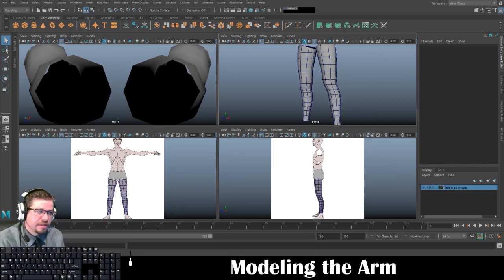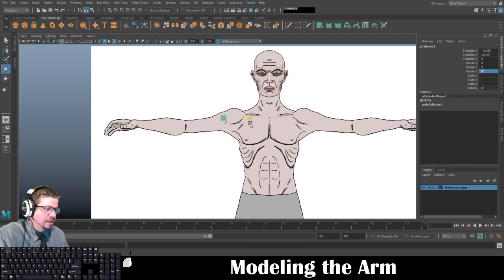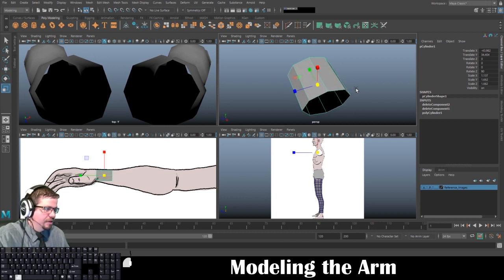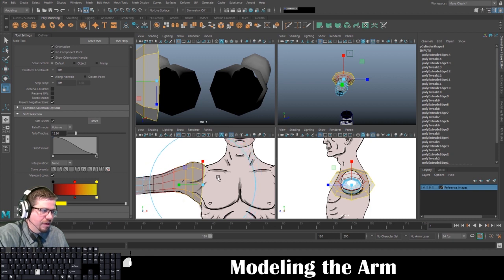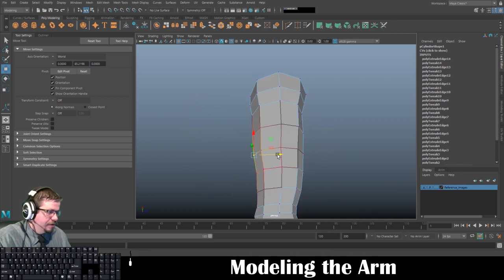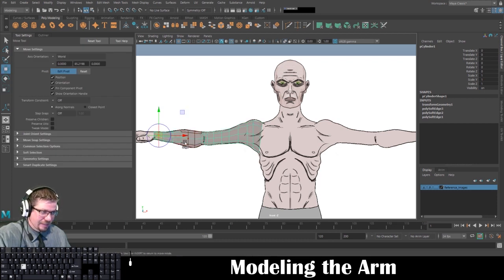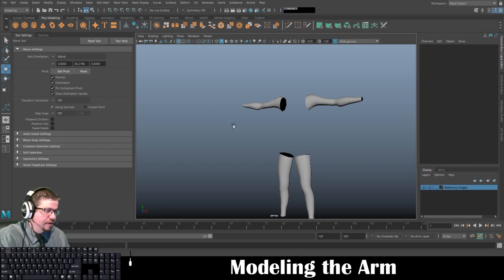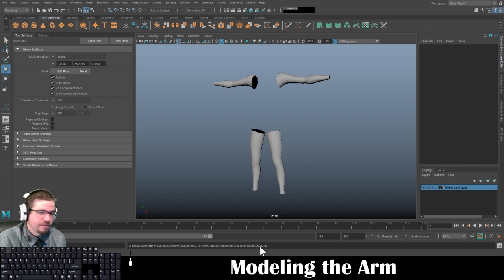Autodesk Maya 2019: Modeling the Arm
This covers how to model the arm using the extrude tool, soft select, soften/harden edges, move, scale and more.